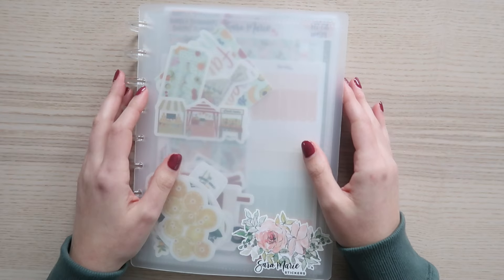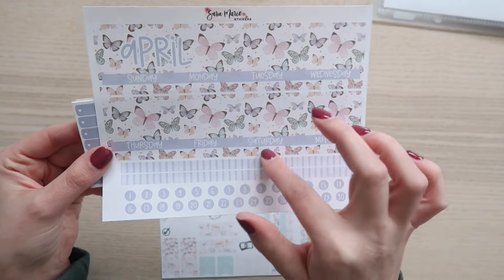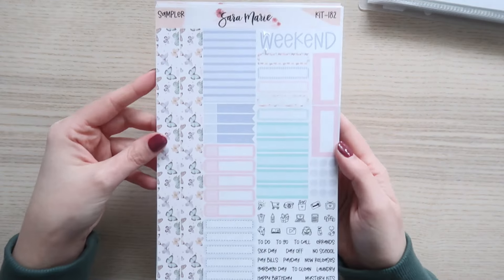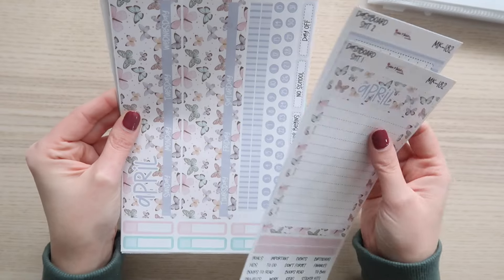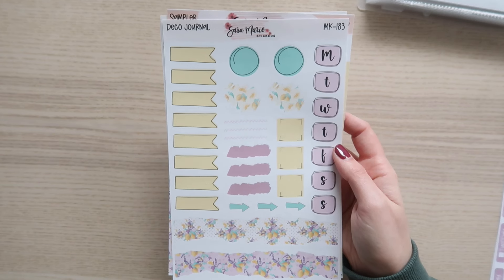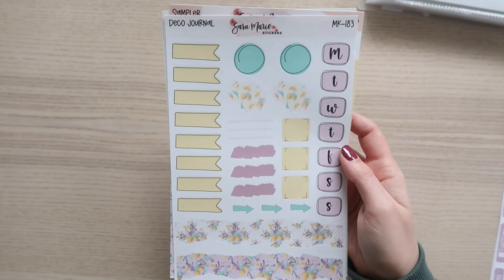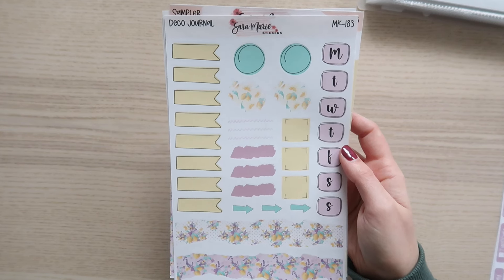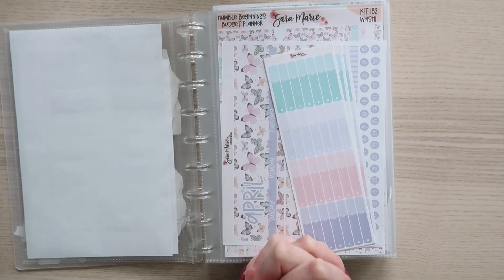April 2024 | NEW RELEASES | Sara Marie Stickers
In this video I show you all what I came up with for April kits. Hope you enjoy!

Amazon Storefront